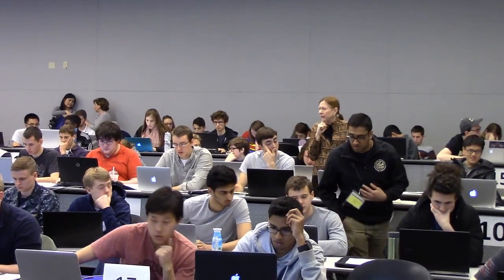Active Learning in First Year Engineering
Brief introduction of the first year engineering active learning style implemented in the classroom for maximum immersive learning atmosphere.

Purdue's College of Engineering is among the largest in the United States and includes 13 academic programs, all with high rankings. U.S. News and World Report ranks Purdue's College of Engineering in the Top 10 nationwide: no. 6 for graduate programs and no. 9 for undergraduate programs, with four schools ranking in the top five for undergraduate programs: Agricultural and Biological Engineering, Civil Engineering, Aeronautics and Astronautics, and Industrial Engineering. Our Agricultural and Biological Engineering (ABE) graduate program has been ranked no.1 for seven consecutive years, and ABE's undergraduate program has been ranked no.1 for five consecutive years.